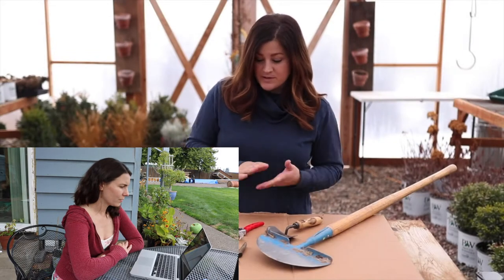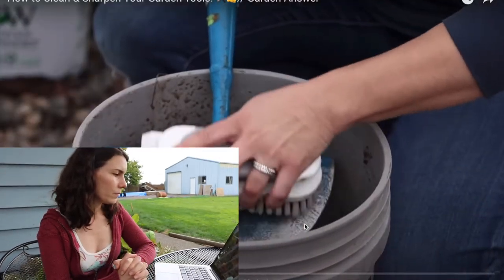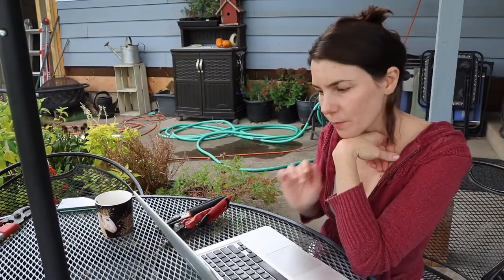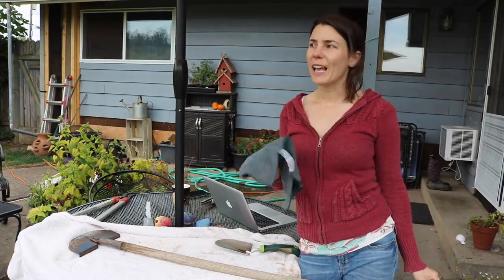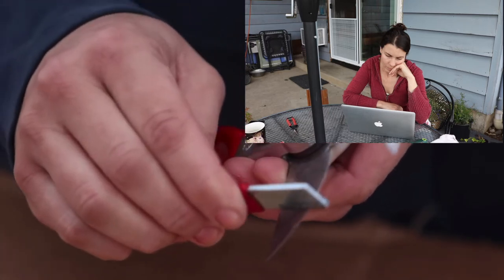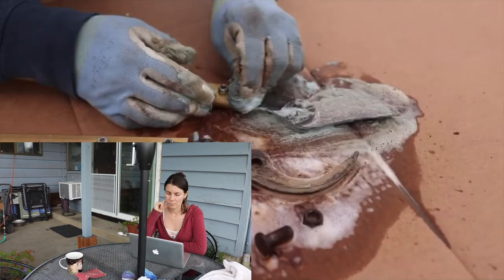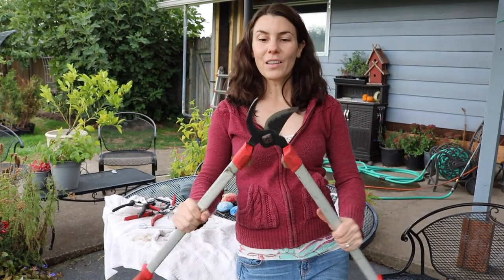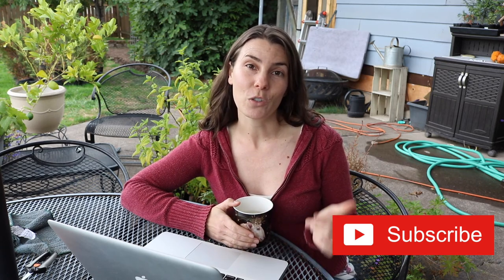Learning How To Clean Garden Tools: Pruners + Edger + Trowel | Clean and Sharpen Tools for Winter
Taking care of our gardening tools is an important part of any gardener's routine...And one, I am ashamed to admit, I've never done. I am learning how to do this critical gardening skill by following the video posted by Laura with Garden Answer. If you are like me and have never done the recommended maintenance on your tools, this is the perfect opportunity to start. We can learn together how to take better care of our pruners, snips, trowels, and edgers. So, grab your tools, a bucket, and some cleaning supplies and join me in learning this essential gardening skill with tips, tricks, and lessons learned along the way.

I'm Brooke, and 4 years ago my husband and I bought a fixer-upper that had a lot of potential, but not much else. Over the years, we've slowly worked to reclaim the overgrown landscape and the neglected home. I hope you'll join us on this journey as we bring our dreams to life and enjoy the small victories along the way.